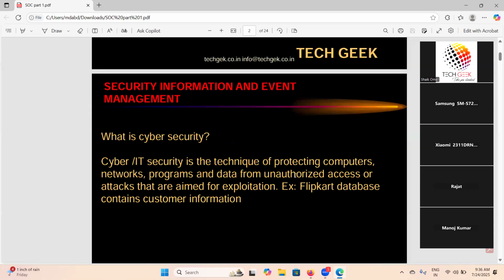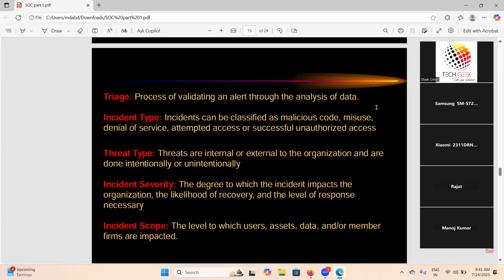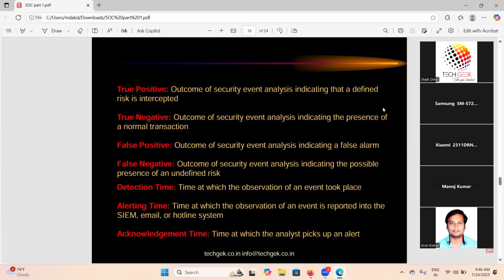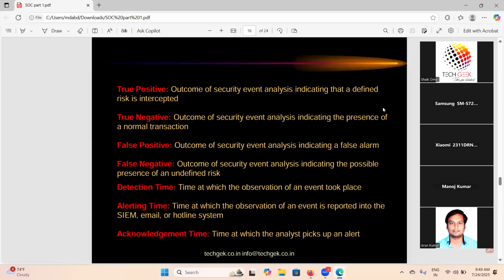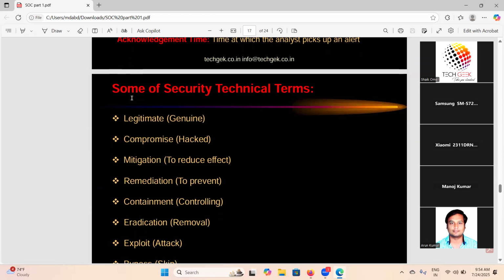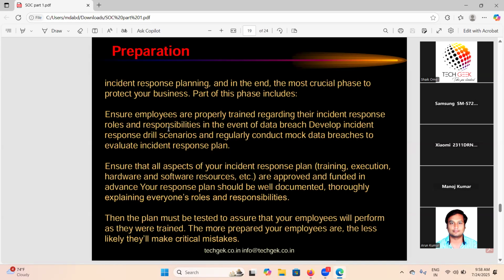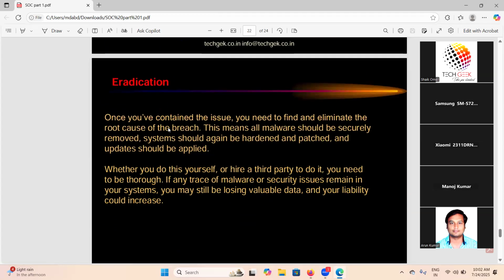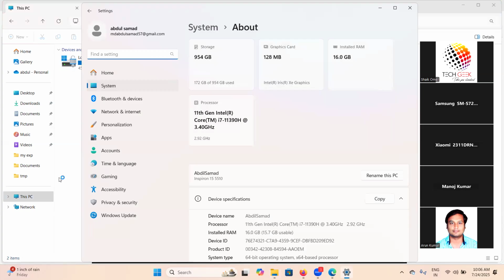Day-2 9:30 AM 23/07/2025 SOC Introduction Part-2 -Cloud Security & SOC Analyst